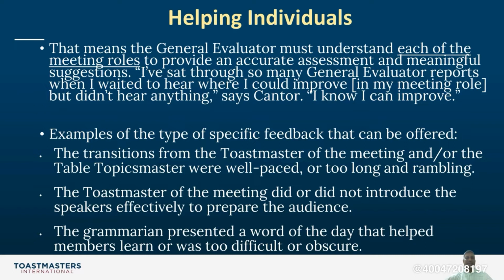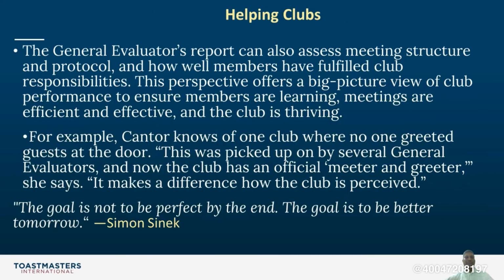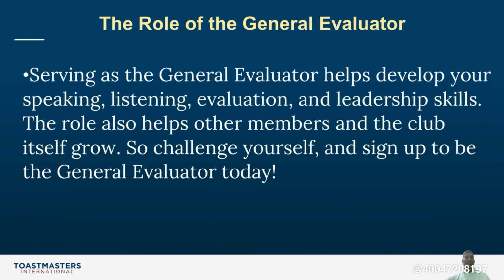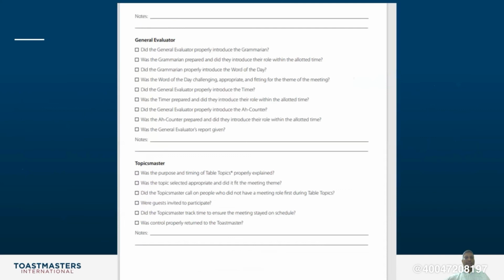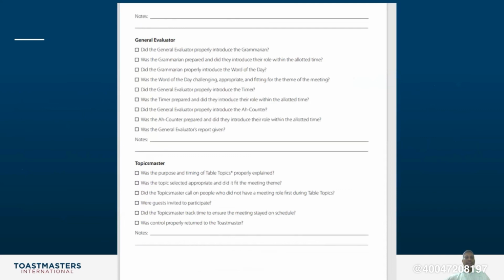Day 65 of 365:The General Evaluator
Motivating Thoughts 110 - The role of the General Evaluator at a Toastmasters Club Meeting

Here are some tips for both individuals and for clubs to ensure the GE role is afforded the opportunity to be successful and offer impact:

*Individuals*
Use the Toastmasters General Evaluator checklist.

Review A Toastmaster Wears Many Hats, a free resource from Toastmasters International that outlines the expectations and duties of each meeting role.

Serve as a speech evaluator before being General Evaluator.

*Clubs*
Have a General Evaluator run the meeting’s evaluation section.

Schedule ample time for a robust General Evaluator report.

Ask members outside the club to fill the role occasionally.